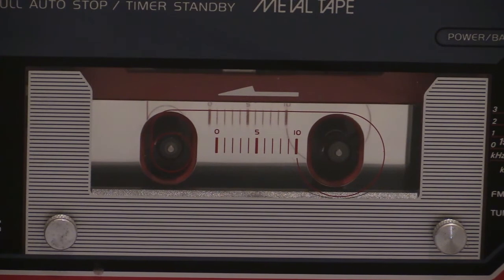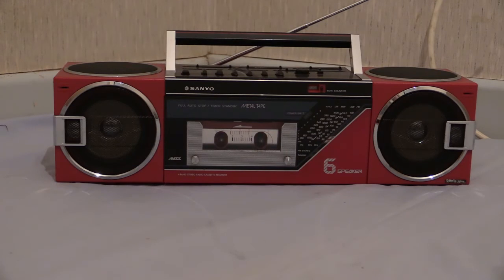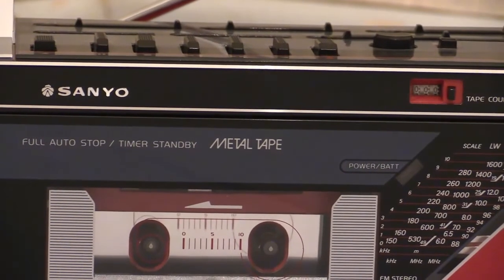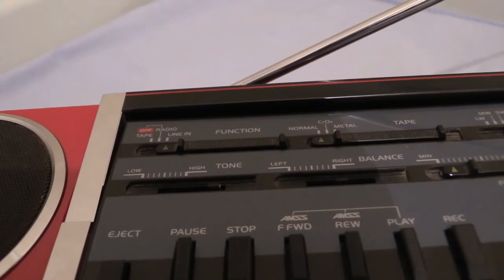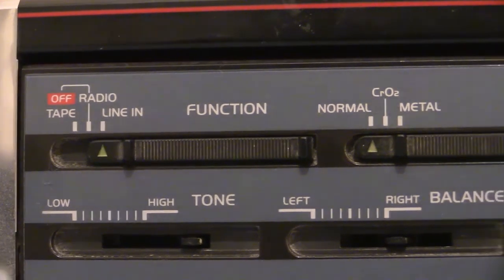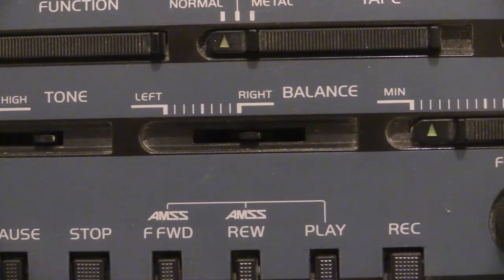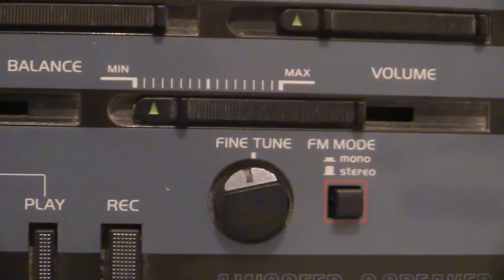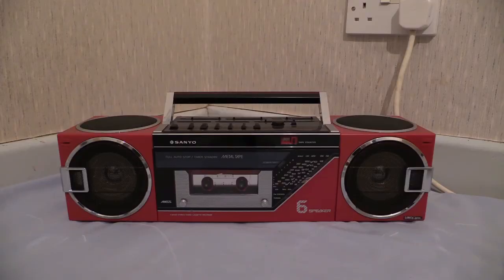Shorties : BoomBox No 5.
Also use this link to post a comment on the Full Video.

This video is a Wayne's Electrical Five Minute Shortie.
Designed for those with an Attention Deficit, these
videos aim to deliver a Wayne's Electrical video
IN UNDER five minutes or less AND NOT A SECOND
MORE! :D

So then. For today's Video Subject:

Another BoomBox from the collection!

Make : Sanyo

Model : M7735L

-Wayne's Electrical.

Shorties Video Number: SH-90049

Full Video Cross-Reference: VN-0052

Tags used in this video:

BoomBox, Boom Box, Ghetto Blaster,
Getto Blaster, Beat Box, Radio, Portable radio,
Portable radio cassette, Cassette player,
Cassette Recorder, Sanyo, M7735L, M 7735L,
M 7735 L, 7735, Shorties, Five minute shorties,
Wayne's Electrical, Waynes Electrical
-end.